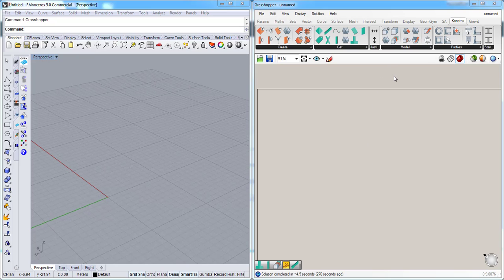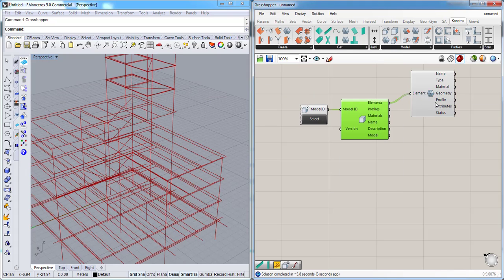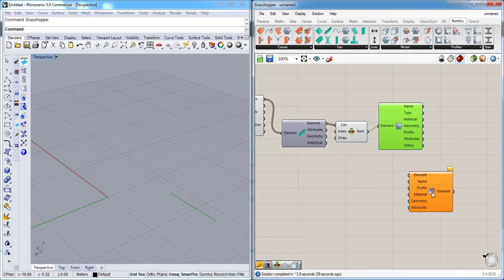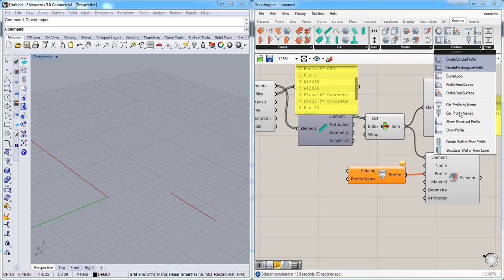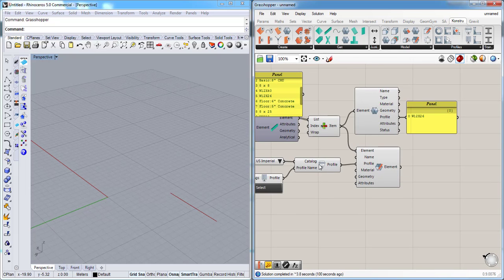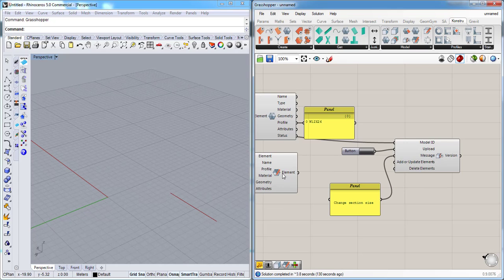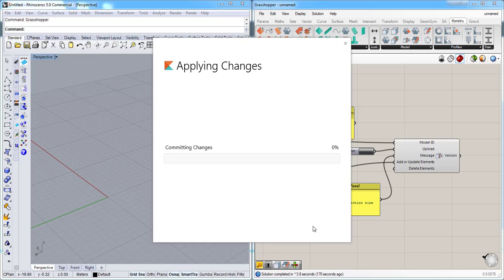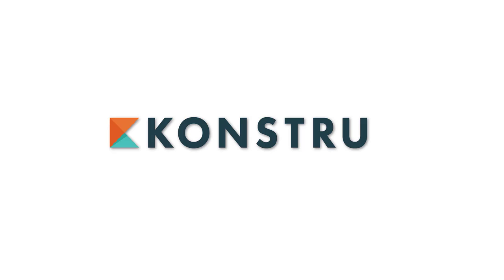Getting Started with Konstru (11 of 11): Update Konstru with a modified section from Grasshopper.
How to connect Konstru and Grasshopper using the Konstru Plugin. Once you've installed the Grasshopper plugin for Konstru, you can import all your BIM data from Konstru into Grasshopper, update a section in Grasshopper and then update your model in Konstru.